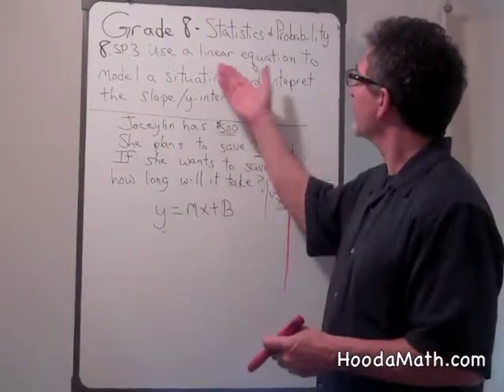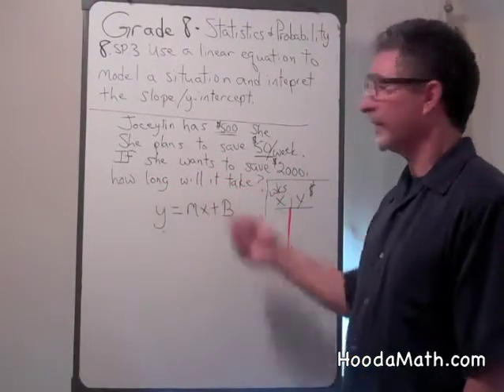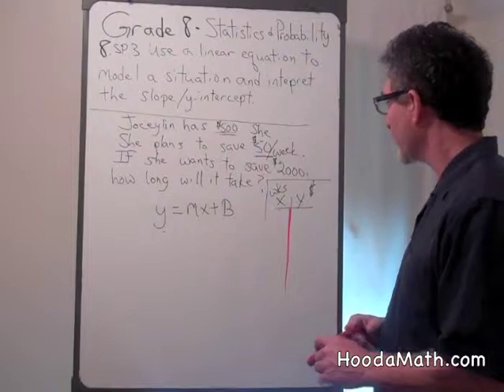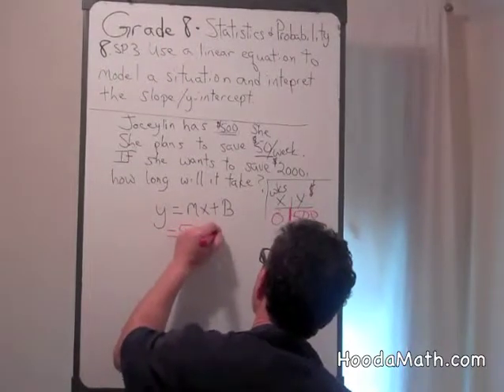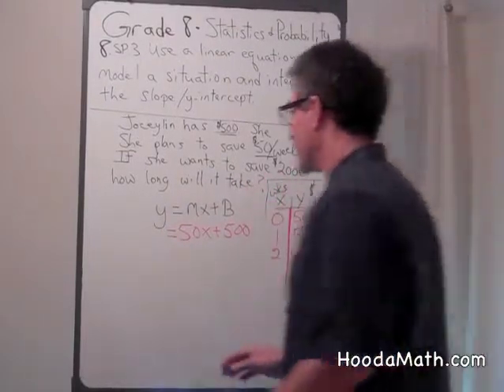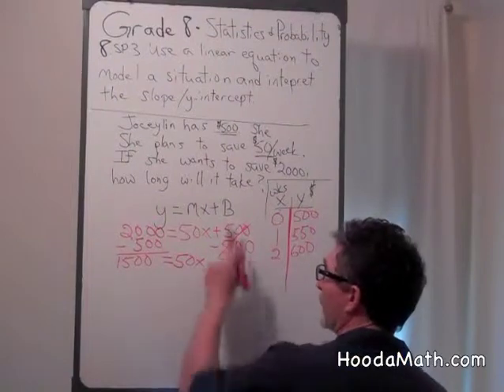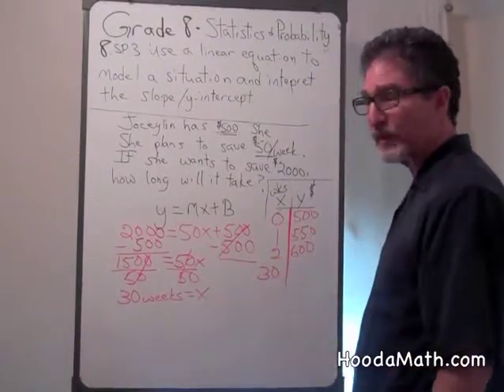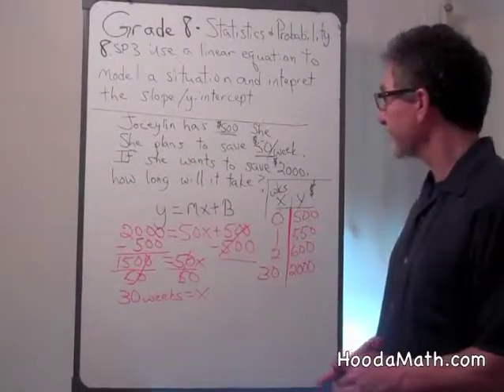Use a Linear Equation to Model a situation and Interpret the Slope and Y-Intercept